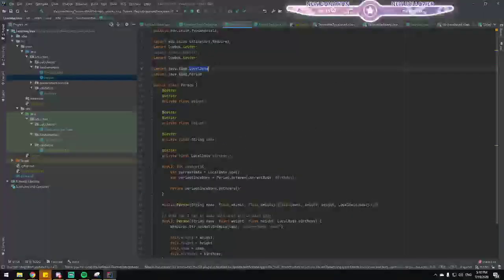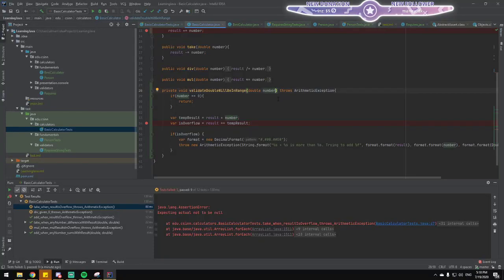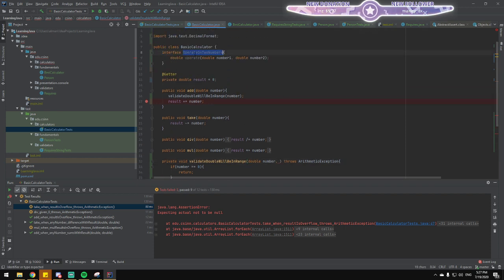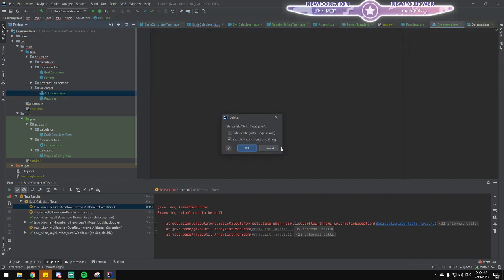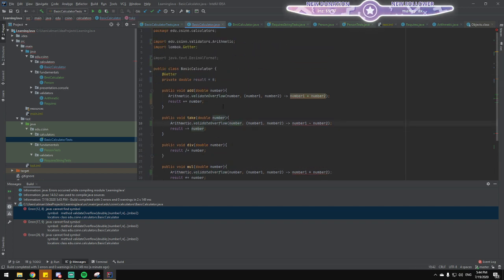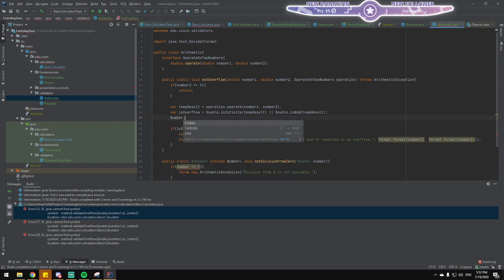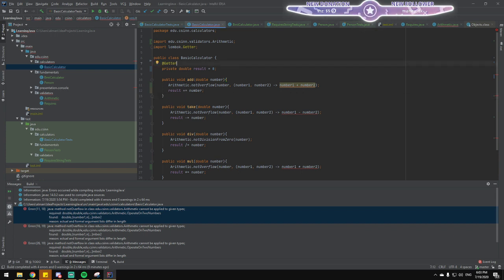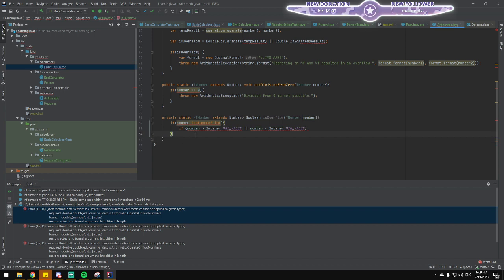C# developer learning Java. Day 2